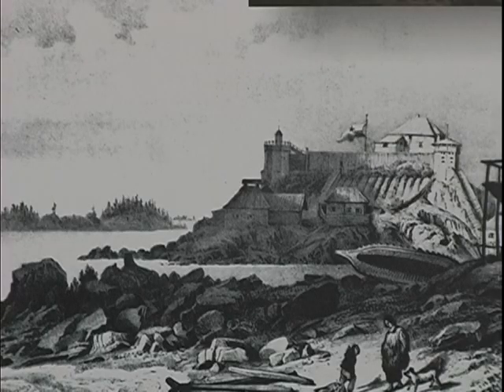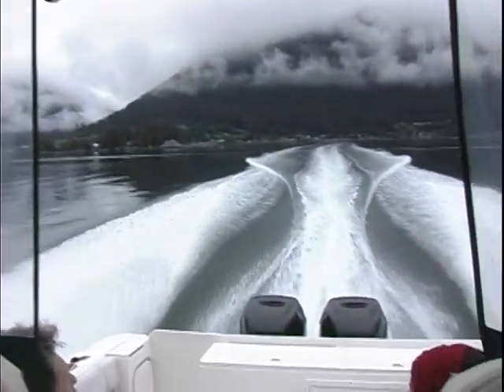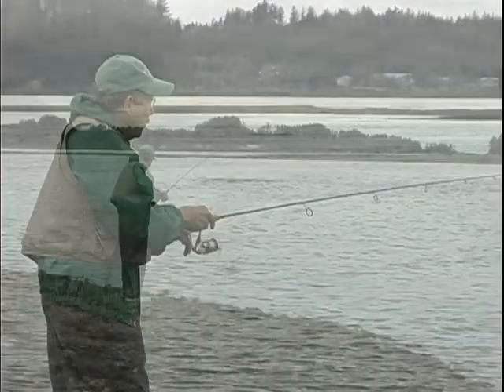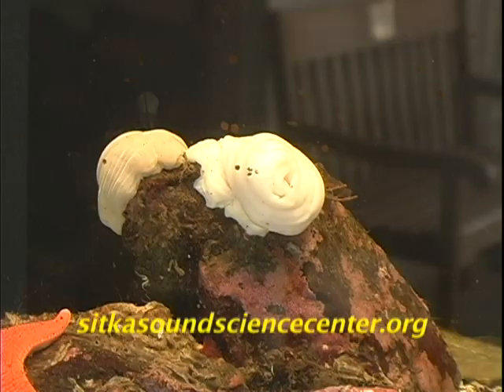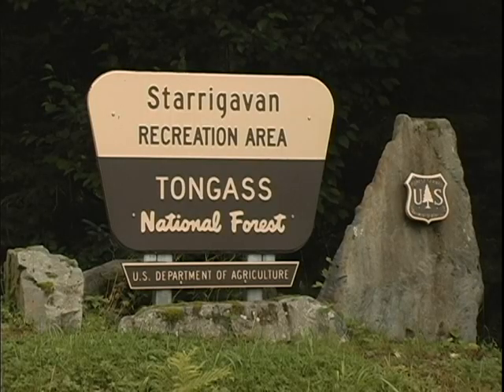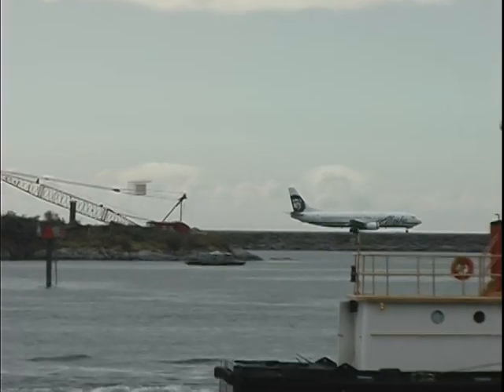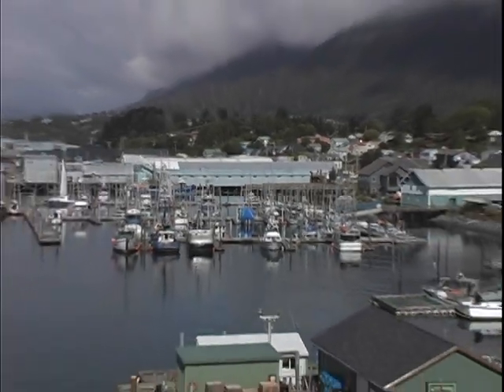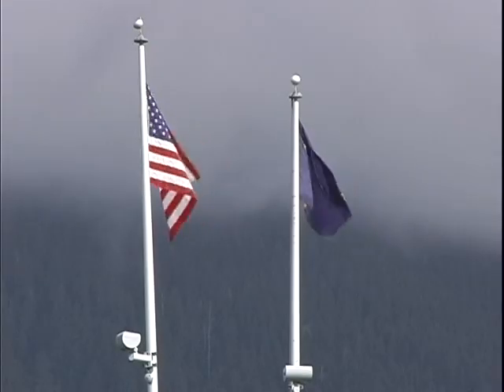Where Mother Nature Lives, Sitka Alaska PART 2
Sitka, Alaska.  Definitly the best description of this place is "Where Mother Nature Lives" which is the name of my nature travel show and this is one of my pilots.